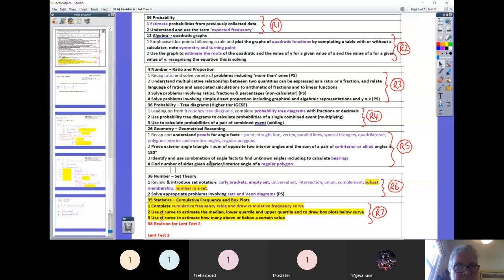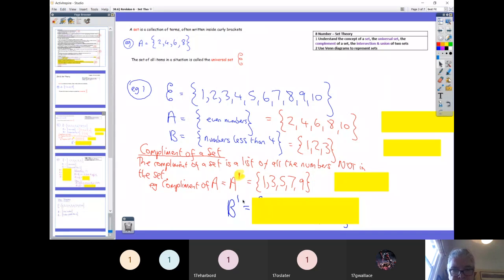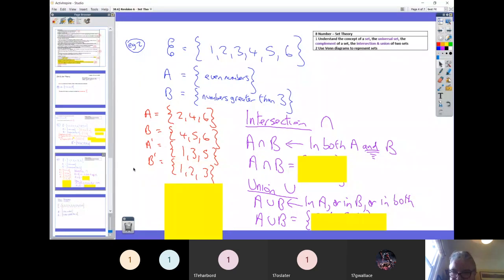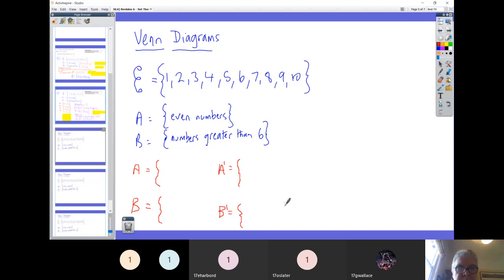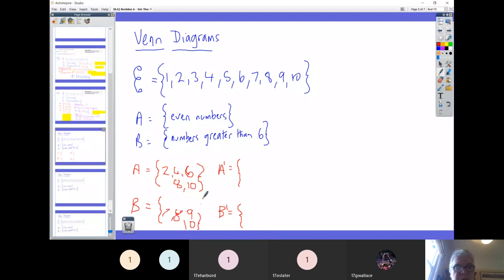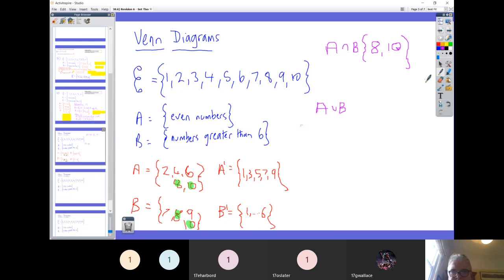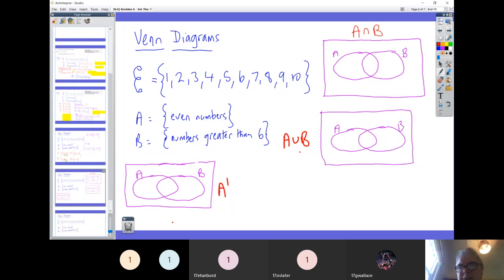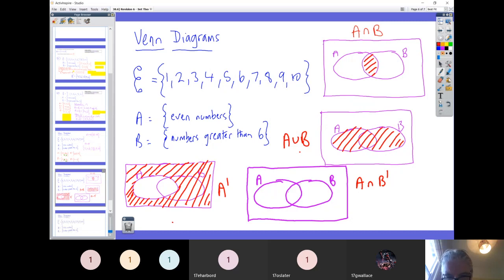Third Form - 3 April - Revision 6 - Set Theory & Venn Diagrams